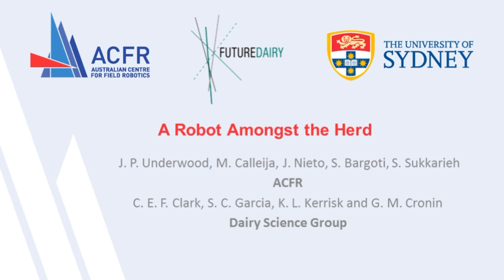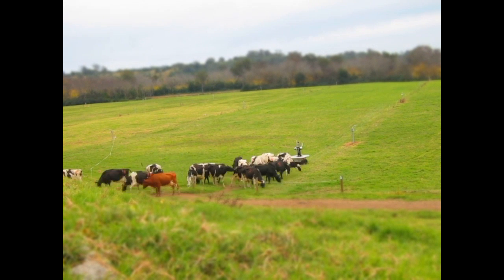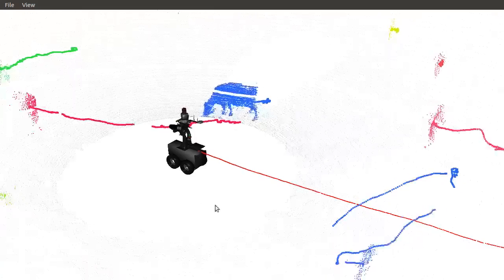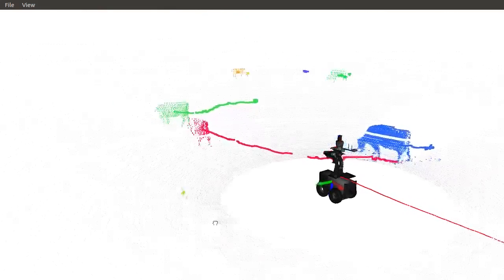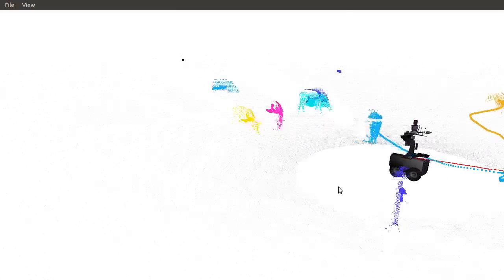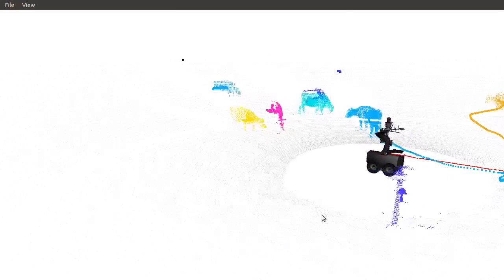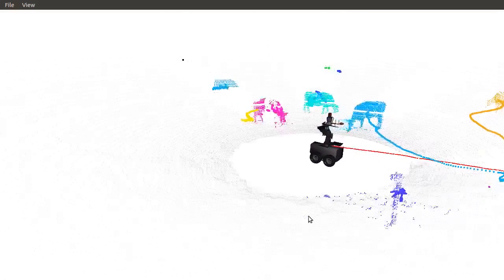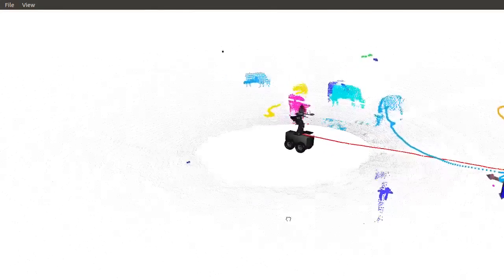A robot amongst the herd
A pilot investigation regarding the behavioural response of dairy cows to a robot. This work was done in collaboration with the Dairy Science Group, University of Sydney.